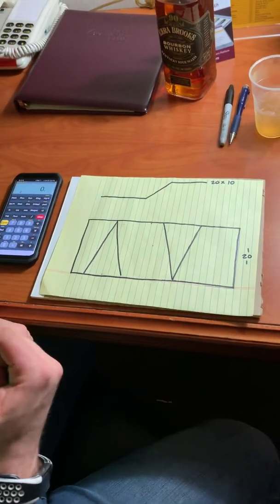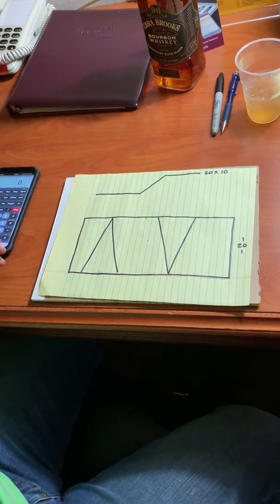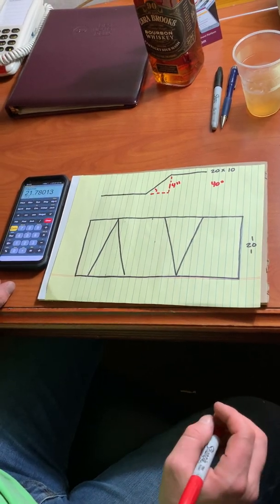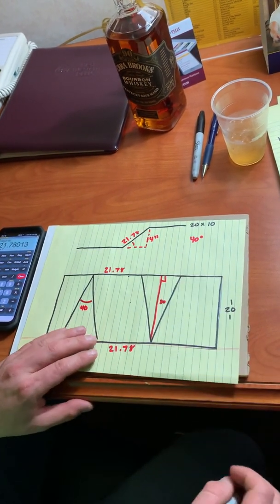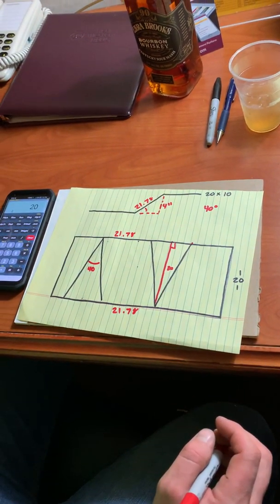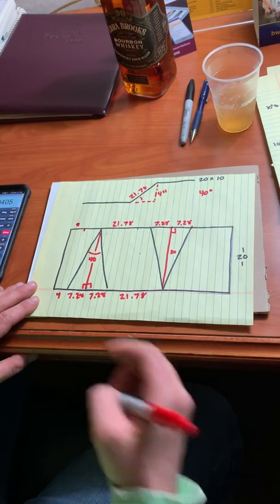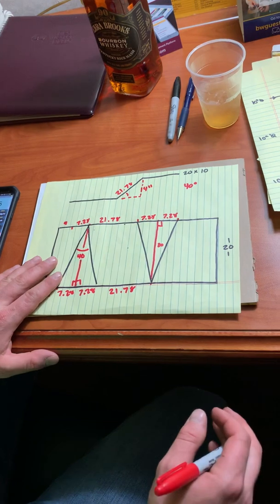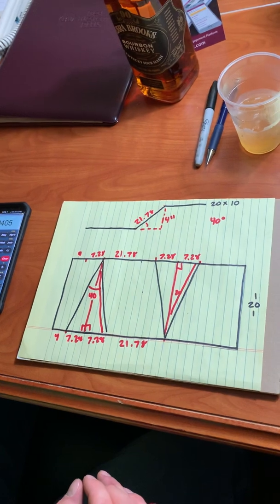Three piece Offset layout for Duct run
This will teach you how to layout a 3 piece duct-offset in the field. This is used when an offset is too drastic to use a mitered one. The great thing about this is that the duct will not grow in width like when using the standard OWL method. Happy Offsets!

Update: I’m going to make a new video showing how to do this the best way possible and I’m going to show you exactly what’s being done on the calculator. (sorry about that) I’m actually going to lay this out on some L duct and show you exactly how we would build it in the field.